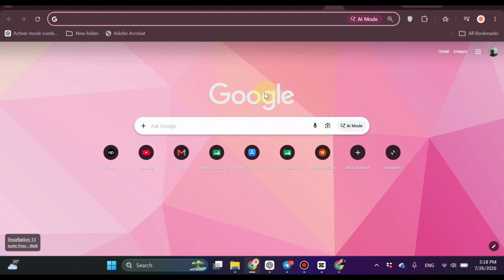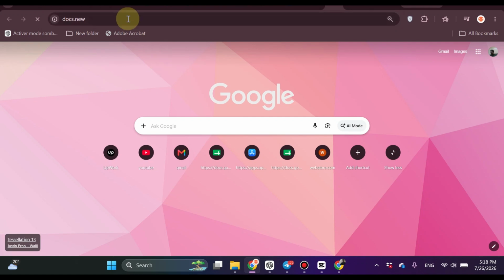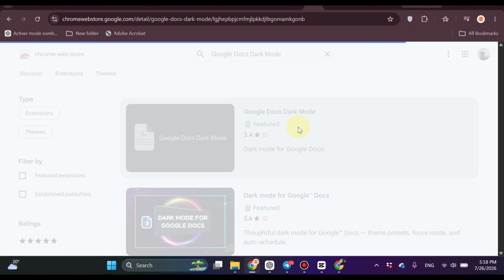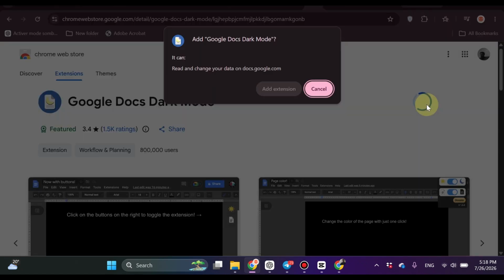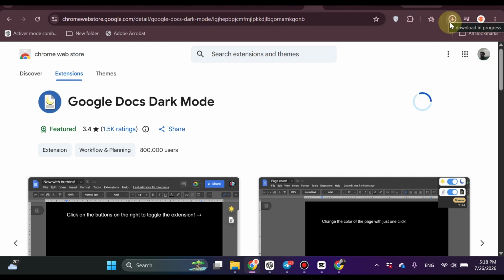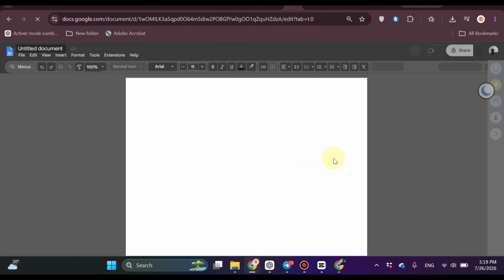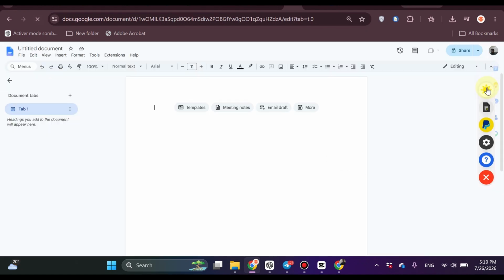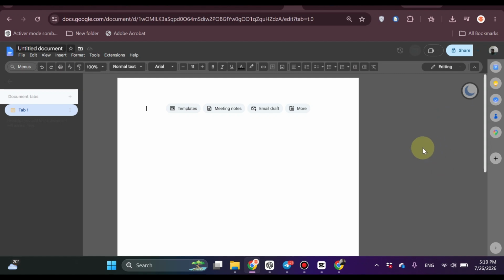How to Activate Dark Mode in Google Docs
Learn how to activate Dark Mode in Google Docs with this easy step-by-step tutorial. In this video, I'll show you how to enable dark mode in Google Docs to reduce eye strain, improve readability, and create a more comfortable writing experience.

In this video, you'll learn how to:

Activate Dark Mode in Google Docs
Enable dark theme on mobile and desktop
Change Google Docs appearance settings
Use dark mode for easier reading and editing
Improve your Google Docs experience at night

This tutorial is perfect for anyone who wants to use Google Docs with a darker interface and reduce eye fatigue while working on documents.